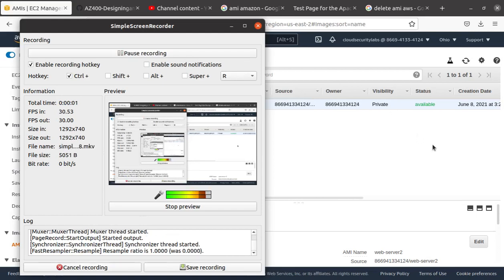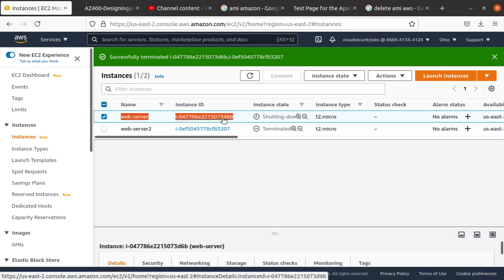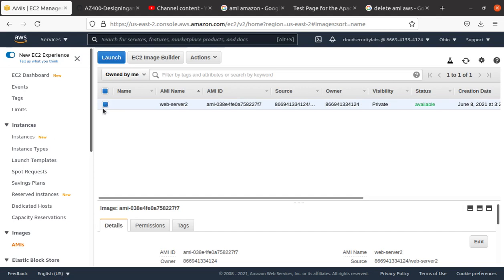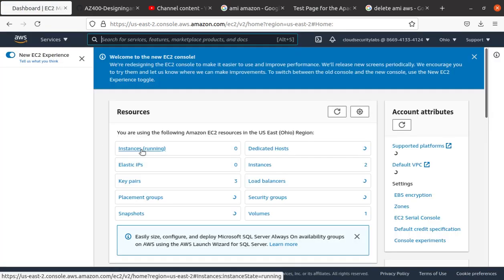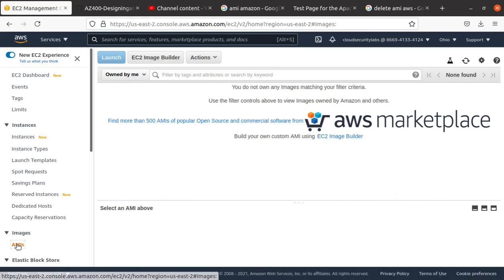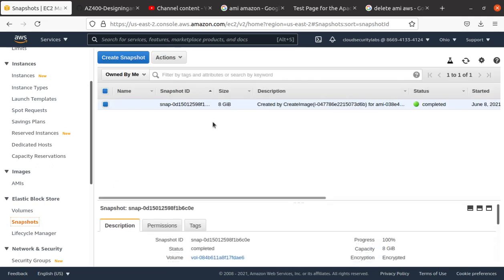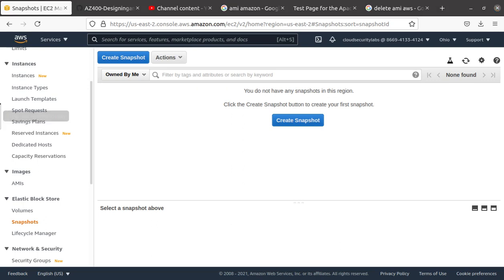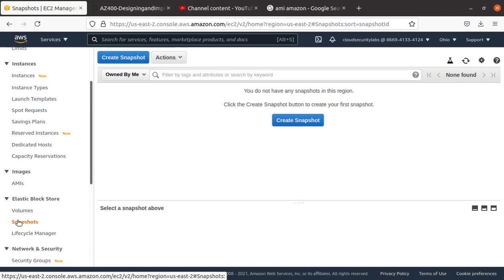How to Delete AMIs you created by de-registering first and deleting from snapshots -AWS Step By Step